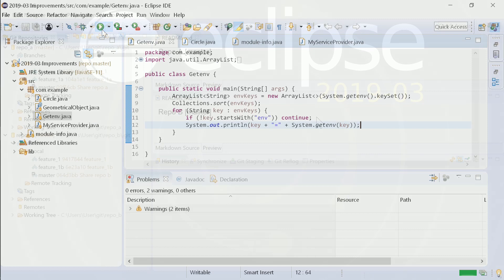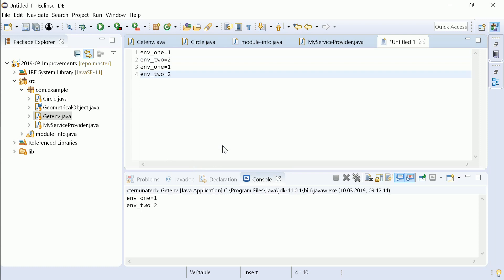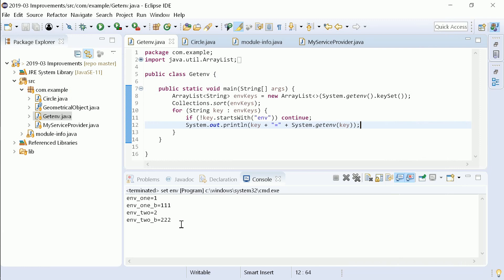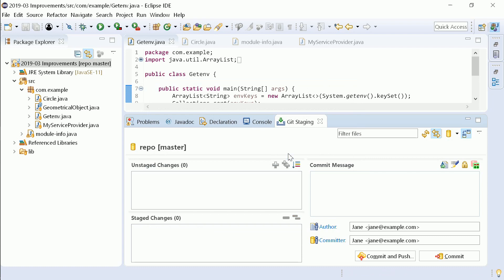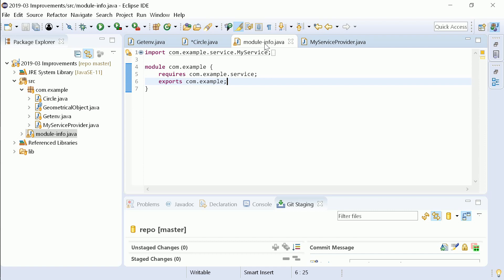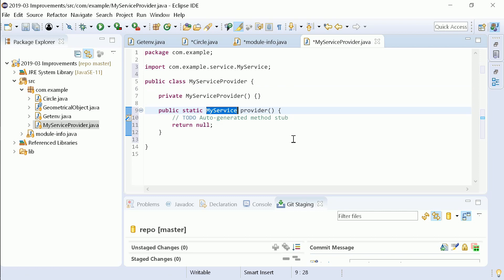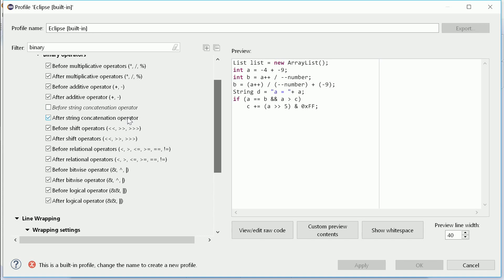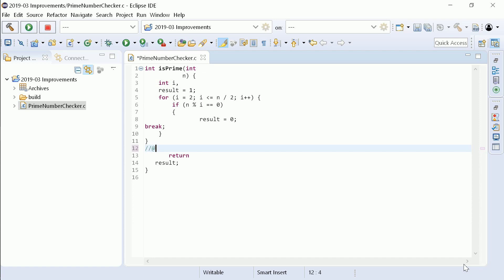Eclipse 2019-03 is coming on March 20, 2019 (Trailer)